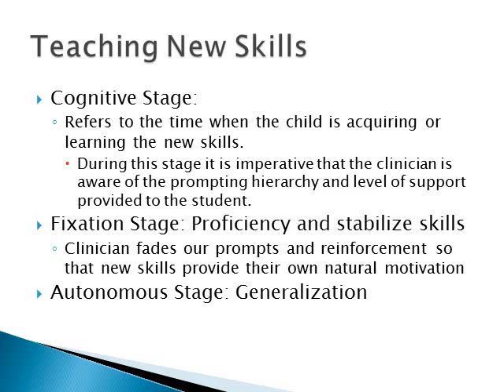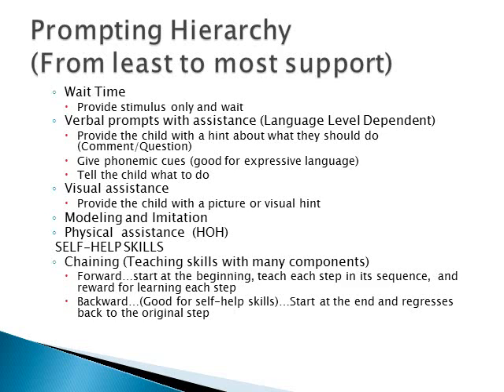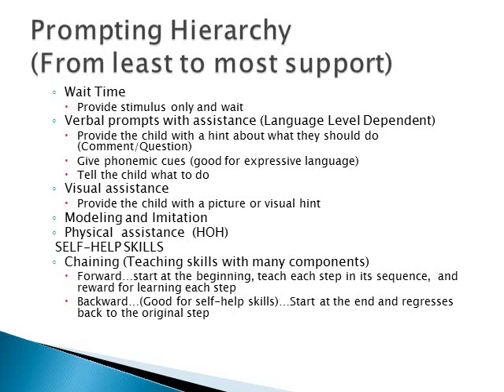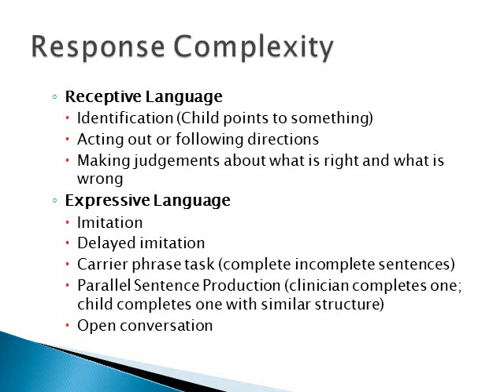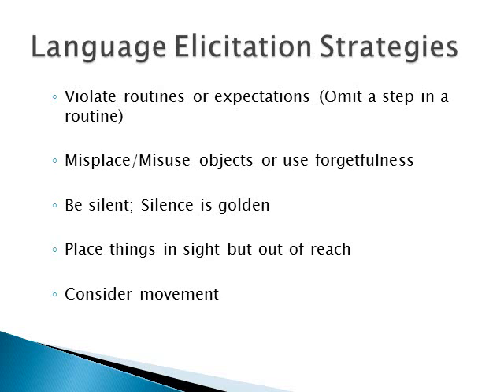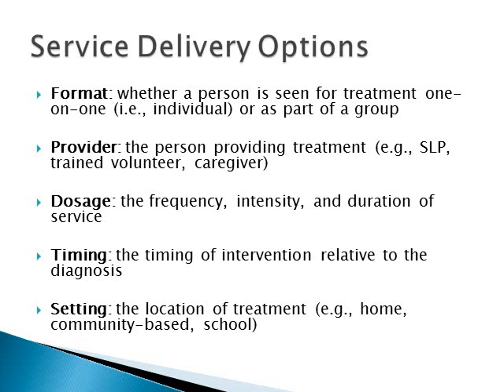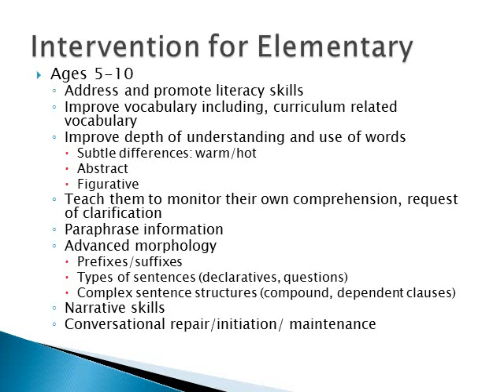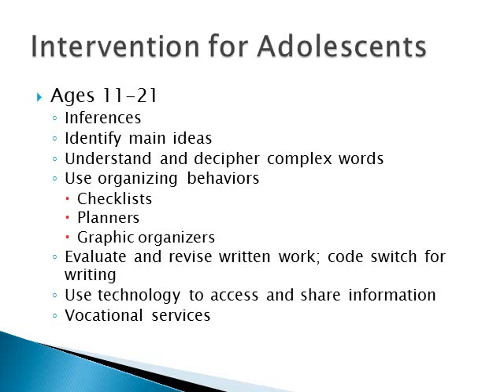LD: Intervention Continued VID